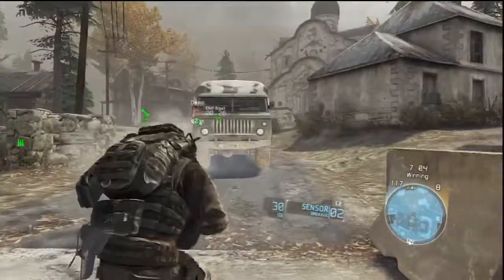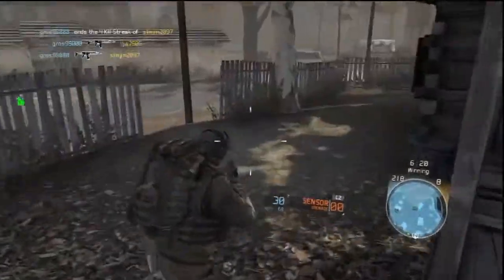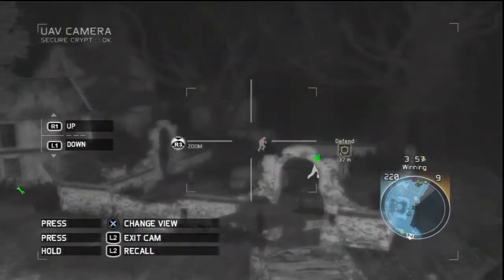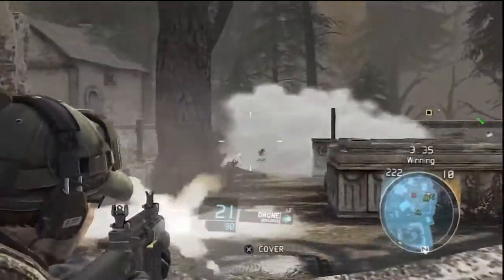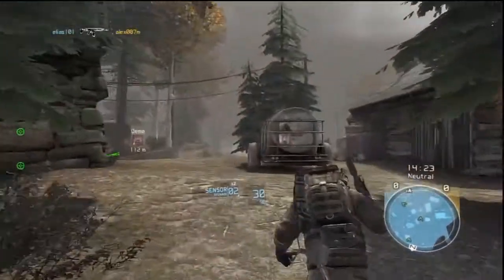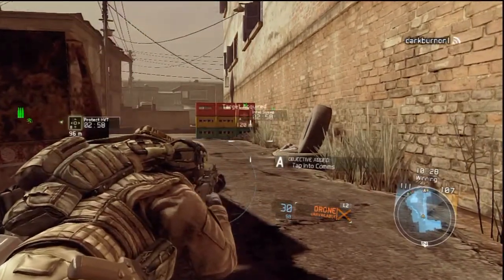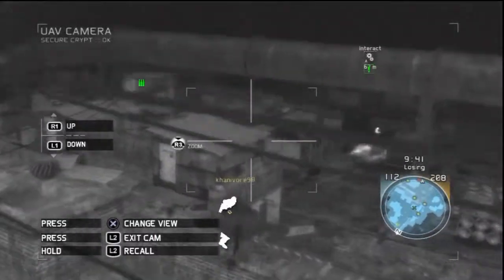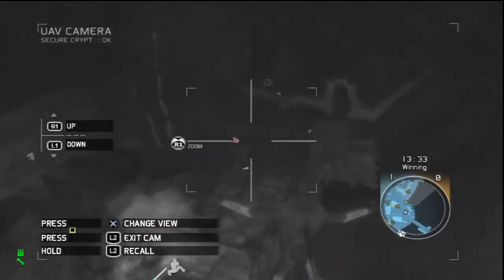Ghost Recon FS Beta | UAV Tutorial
How to use UAV on GRFS.